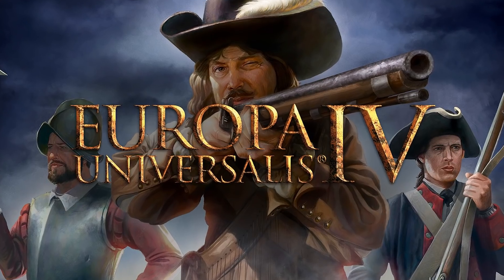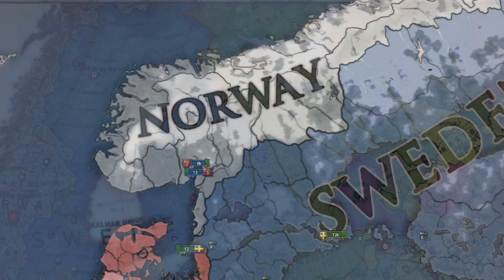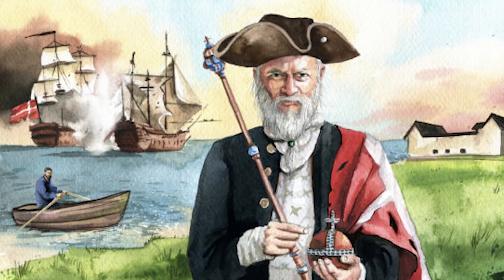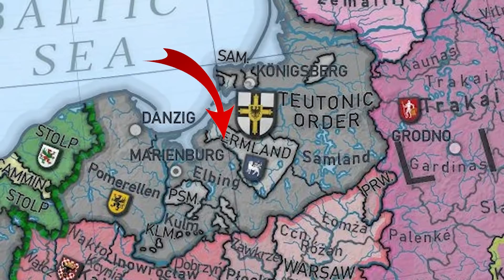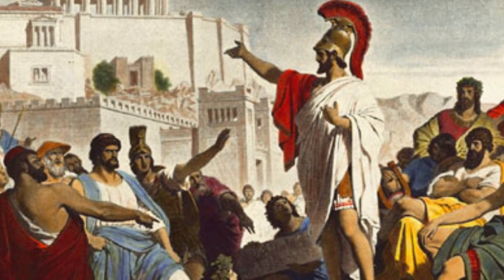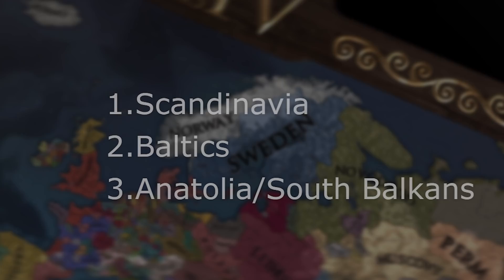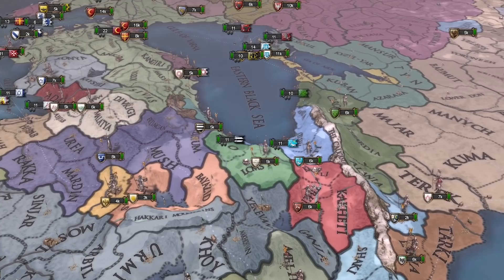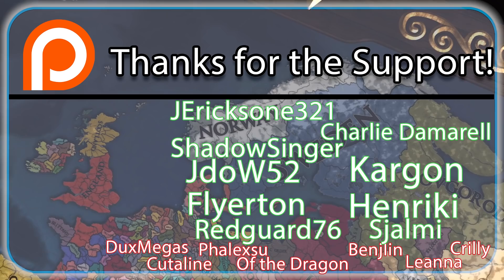Paradox URGENTLY need to Update these EU4 regions!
Where should EU4's next DLC be Located? Today we go into detail on EU4's next potential DLC. We discuss the Potential regions a new EU4 dlc or EU4 update should be such as Scandinavia with the EU4 nations of Sweden and Norway.

God Ruler Tier:

Henriki
JdoW52
Kargon
Flyerton

Emperor Tier:

Cutaline
Of the Dragon
RedGuard76
JustDisco
Benjin

King Tier:

A**Breath
Bobby Bottle Service
Brandon Smith-Darby
danjamrod
Søren Ryge
King of the Hoot Hoots
Red Star
Thomas Carmichael
AlbanianJohnCena
Meerkat